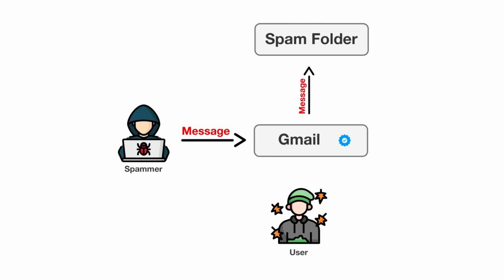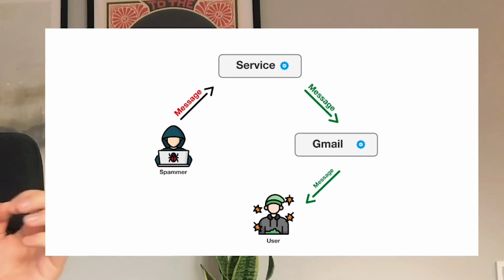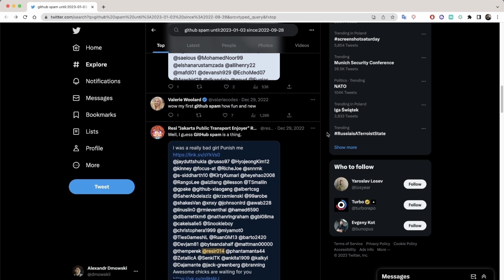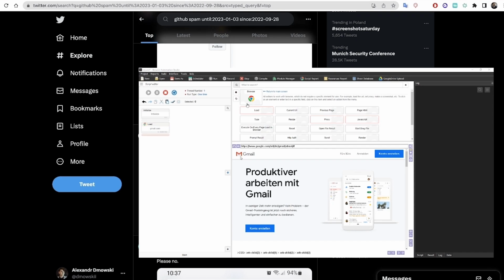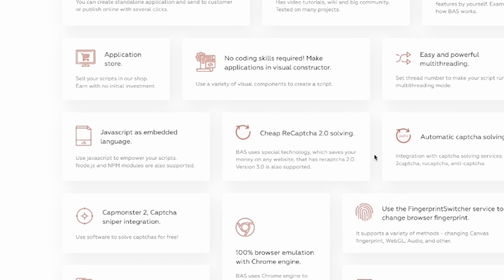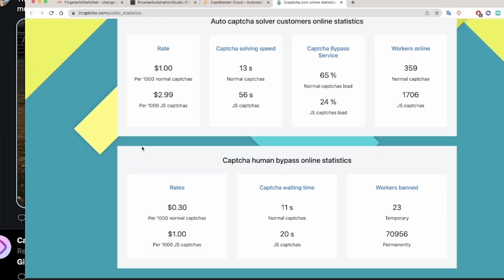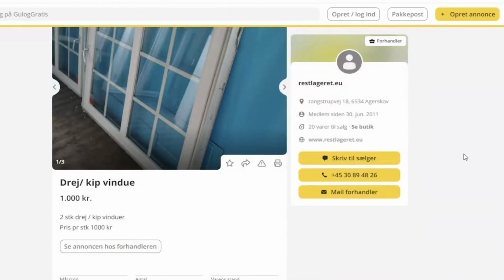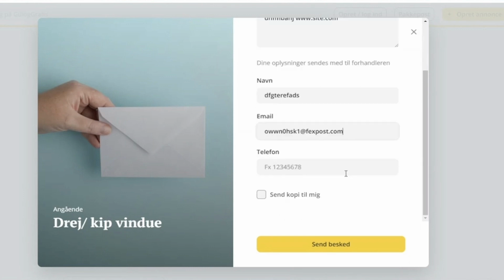Web security: How Spammers Exploit Trusted Services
In this video, we explore the methods used by spammers to exploit vulnerabilities in trusted services like GitHub, online stores, and YouTube. Learn how they bypass security measures and find out how you can protect your users and business from spam attacks.

Content:
0:00 - Intro
1:42 - Case#1 Github
3:40 - Tool for send spam
5:00 - Algorithm for attack on github
5:38 - Case#2 - Store
5:38 - Store - fix vulnerability
7:18 - Case#3 - YouTube
7:56 - How YouTube protects its service
9:46 - Conclusion